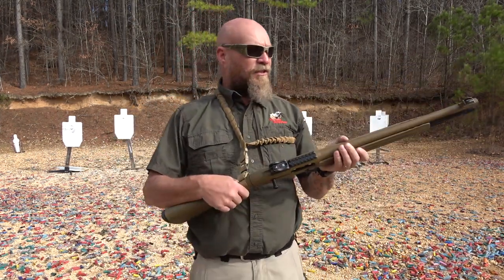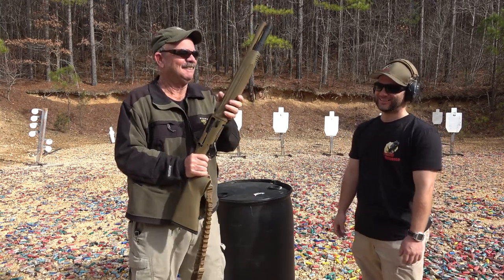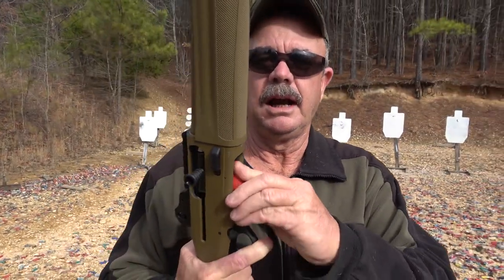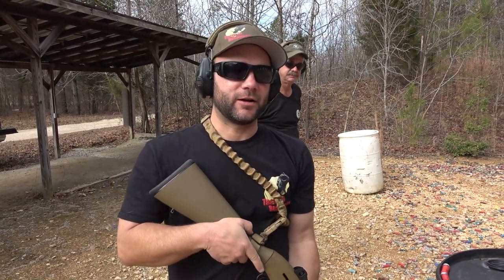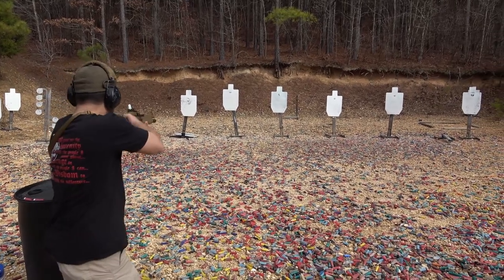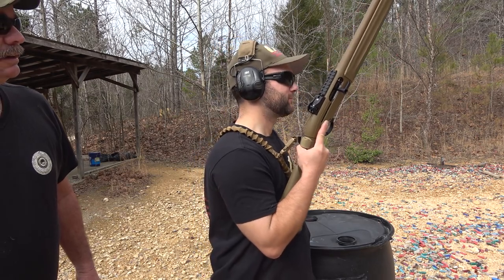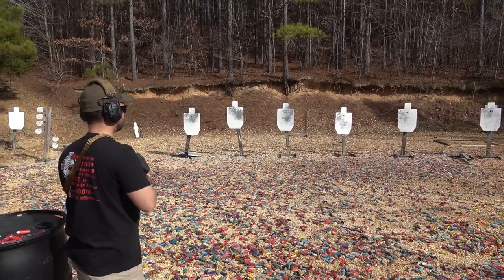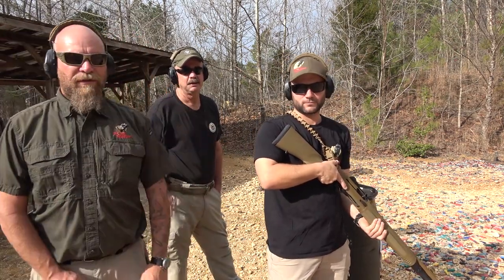Beretta 1301 Gen 2 Review